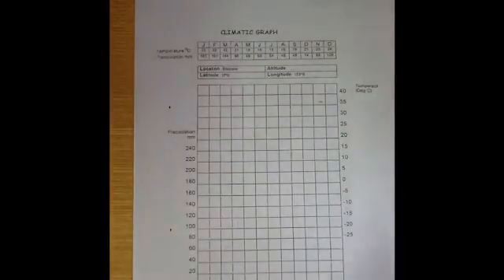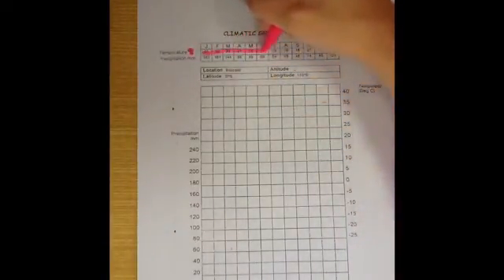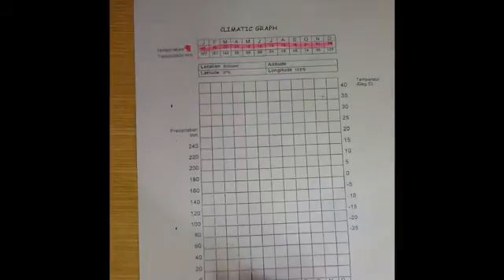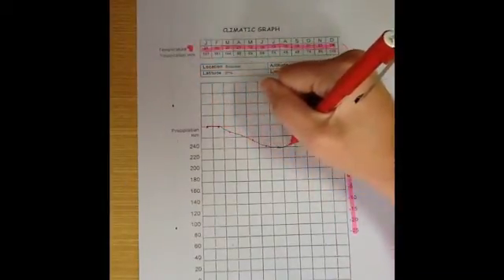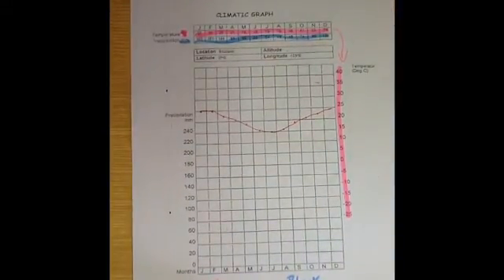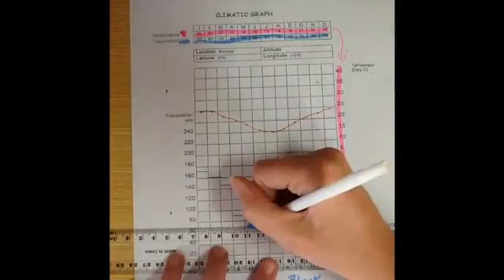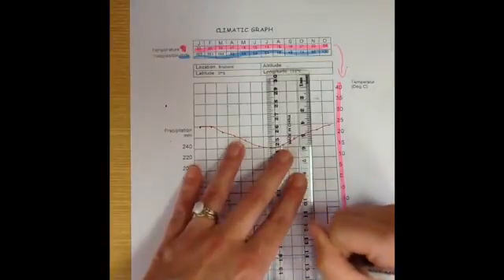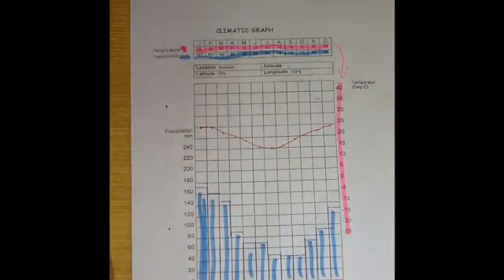How to construct a climate graph (instruction only)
This is a quick 'how to' tutorial on constructing a climate graph. I hope it helps. When I get more time I will create one with activities.